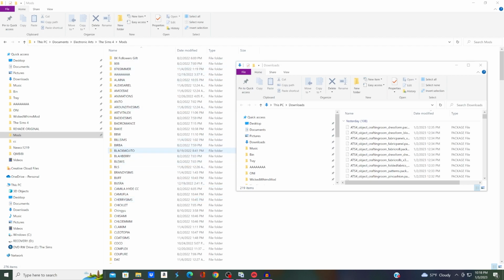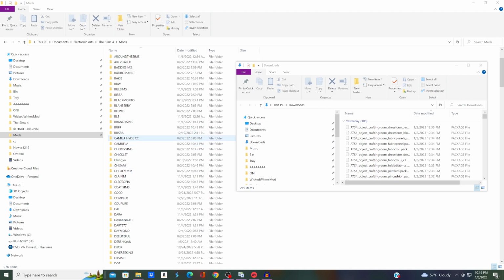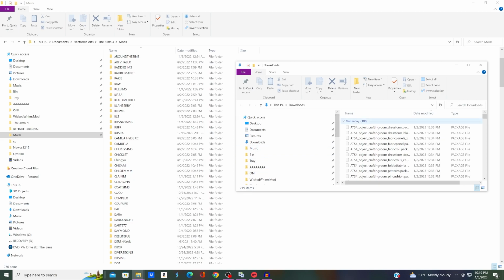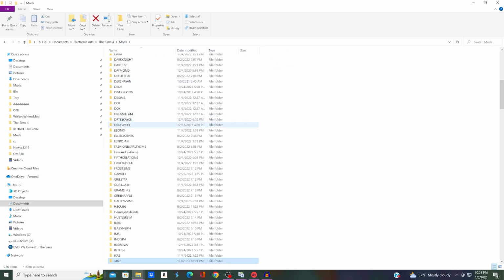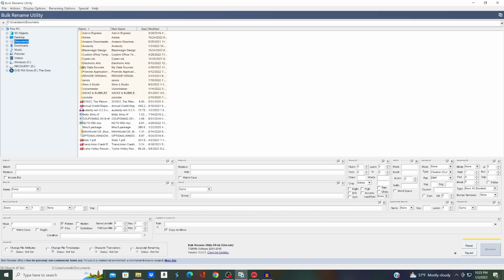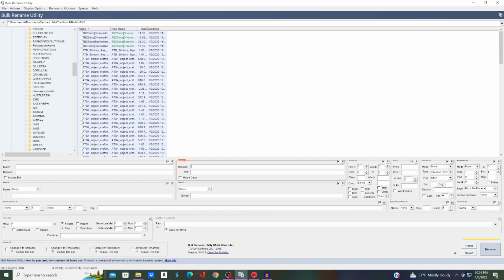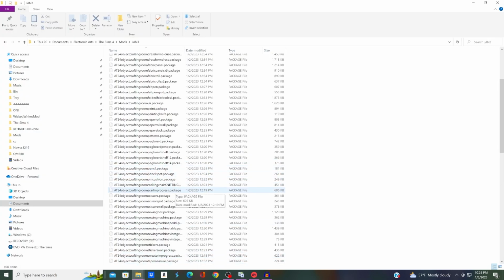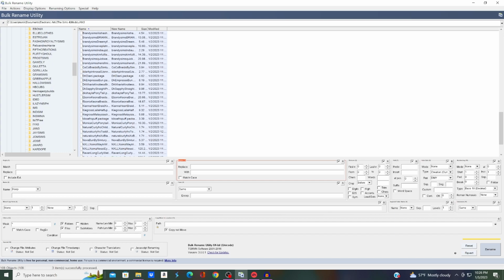The Sims 4 || How I Organize My Mods Folder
Hey everyone!!! It's been a long time I know! I'm back and ready to dive into my simming. This video is just me showing how I keep my mods folder nice and neat. I don't have a set upload schedule right now as my spring semester of school just started but I promise I am going to try and drop as much as possible. Please bare with me lol this is really my first video with me actually talking to I'm going to get this editing and stuff down pact lol